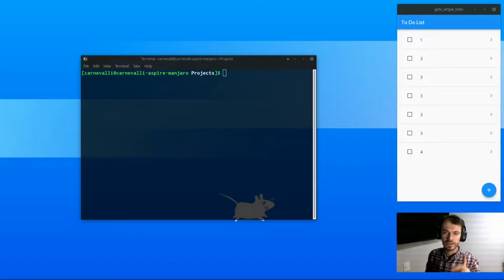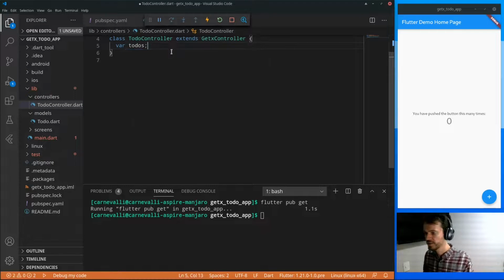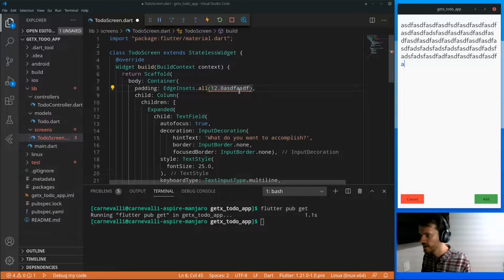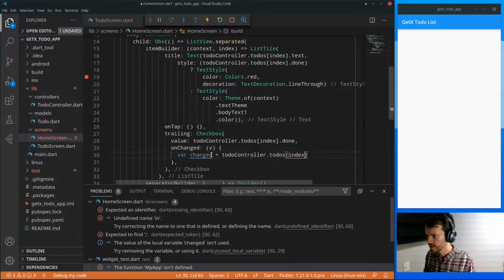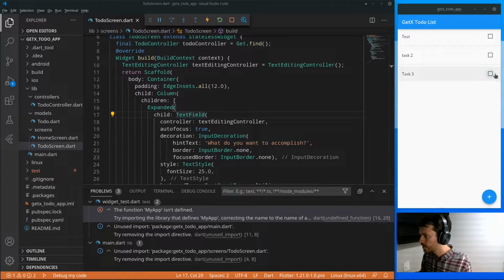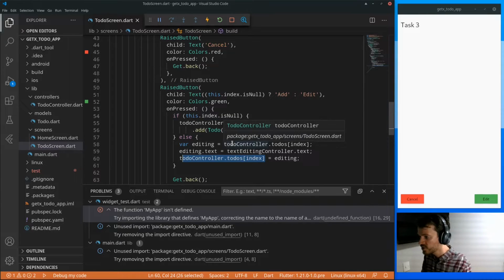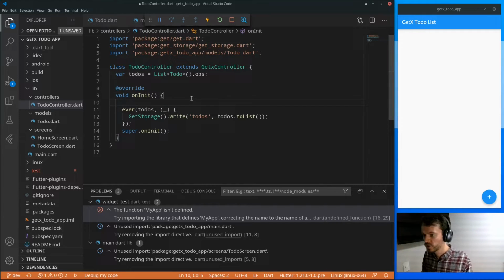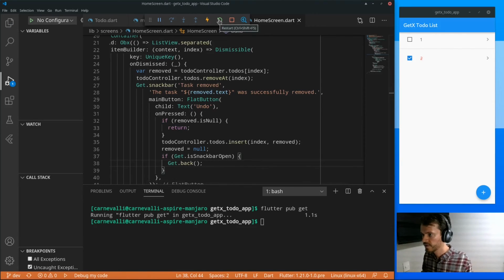Build a To-do List App from scratch using Flutter and GetX | UI + State Management + Storage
Hi! In the last video about GetX State Management, some people have requested a more detailed tutorial using GetX in a real project. So, I decided to make a small project, a to-do list app, to apply in a real-world scenario some of the main features of Get package.

With this project you will learn how to:

1. Create and set up a Flutter project environment to work with Get package;
2. Draw two screens using Flutter standard widgets;
3. Navigate between screens using Get navigation features;
3. Manage the state of the application using the simplicity of the GetXController;
4. Make the UI reactive in a very efficient way, rebuilding only the necessary widgets and not the entire screen;
5. Create and manage snackbars with just one line of code with Get built-in functions;
6. Implement a undo function triggered by a button inside the snackbar;
7. Use a GetX worker to listen to state changes;
8. Store the to-do list inside non-volatile memory, keeping the data available even if the app is closed.

0:00 Intro
0:34 Creating a new Flutter project
1:30 Creating project's directory structure
2:20 Importing Get as project's dependency in pubspec.yaml
3:06 Code clean up
3:28 Creating the To-Do model class
4:40 Creating the GetX Controller
6:20 Creating the to-do add screen
11:47 Creating the home screen
13:12 Creating a new instance of GetX Controller for Home Screen
15:18 Styling text for tasks marked as done
17:07 Marking tasks as done with a checkbox
18:25 Navigating between screens with Get.to and Get.back
20:18 Retrieving the GetX controller inside TodoScreen
21:11 Creating the add function
23:36 Creating the edit function
30:05 Making the ToDo class' objects serializable
32:58 Making the to-do list persistent with get_storage
37:11 Deleting tasks by swiping them right
38:40 Showing a simple snackbar
39:19 The undo function
41:28 Conclusion